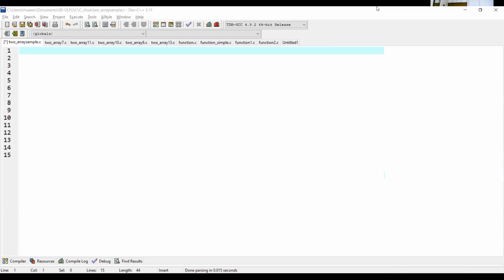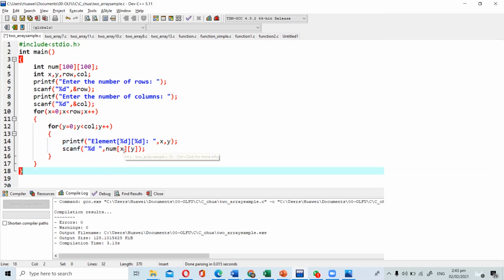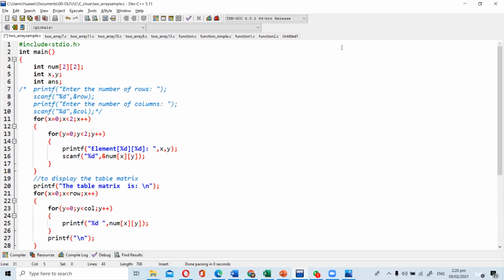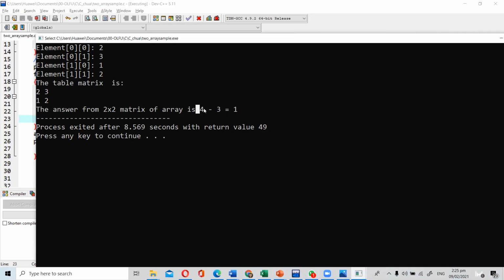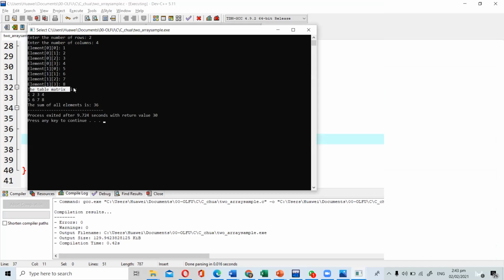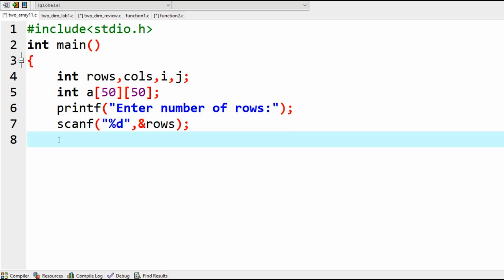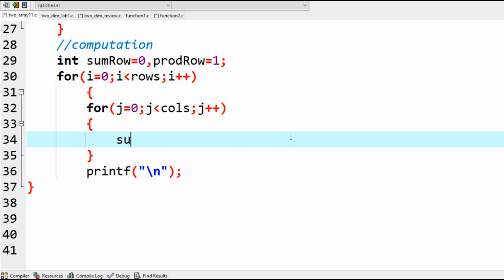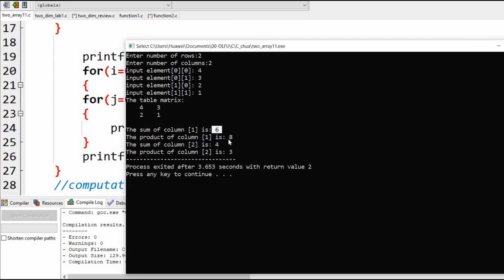Two Dimensional Array (Part 2) Using C language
Welcome to another video tutorial of two dimensional array using C language. This video will demonstrate how to get the sum of all the elements of the array, sum and product of each row and column, and finally identify the largest and smallest elements from the array.